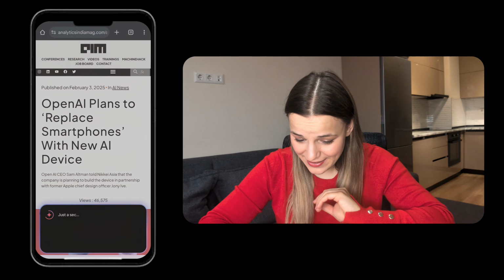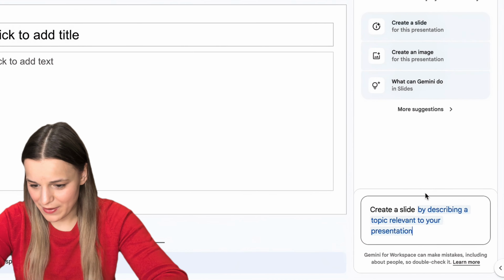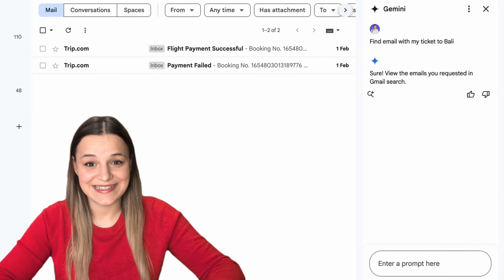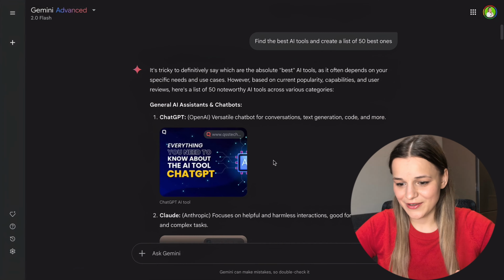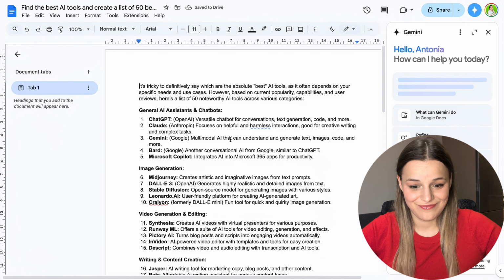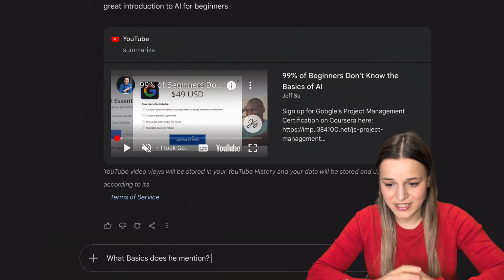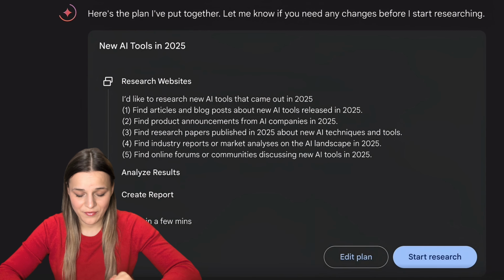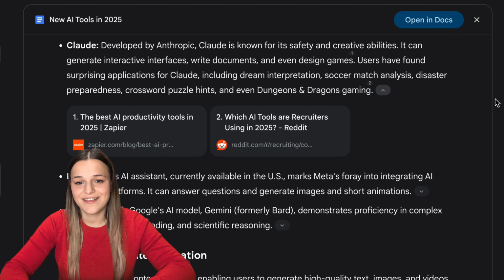🔥 7 Hidden Gemini 2.0 Features You NEED to Try Today! 🤫 (Productivity Tips & Tricks 2025) Google AI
Gemini has leveled up BIG TIME! 💡 A few months ago, it was practically useless, but now? It’s packed with insane AI features that can boost your productivity, automate tasks, and save you hours of work. If you’re not using these tricks, you’re missing out! 😳

In this video, I’ll show you 7 must-know Gemini 2.0 hacks that will completely change how you work. These AI-powered tools are so good that you’ll wonder how you ever lived without them! 😏

📌 Here’s what you’ll learn in this video:
✅ Gemini Screen Analysis – Let Gemini see and summarize anything on your screen!
✅ AI-Powered Google Slides – Create presentations in seconds—no effort needed! 🎨
✅ Instant Email & File Search – Find lost emails, docs, and files in one click! 📩
✅ Real-Time AI Conversations – Get instant brainstorming & smart AI assistance 💡
✅ Turn AI Answers into Emails & Docs – No more copying & pasting—Gemini does it for you! ✍️
✅ Summarize Any YouTube Video – Get key takeaways without watching the whole video! 🎥
✅ Deep Research Mode – Let AI scan the entire internet and deliver organized research 🌎

💡 These Gemini 2.0 hacks will transform the way you work!

🚀 Why You Need Gemini AI:
🔹 Save hours of manual work with AI-powered automation.
🔹 Boost productivity with instant research & organization tools.
🔹 Replace traditional assistants—Gemini is now smarter than ever!
🔹 Integrate AI seamlessly into Google Workspace (Docs, Gmail, Drive, etc.).

0:00 - Introduction
0:31 - Share your Screen with Gemini Assistant
1:29 - Generating Presentations in Google Slides
1:06 - Finding Lost Emails
2:30 -  Live Mode on Gemini Assistant
3:00 - Export Answers to Gmail & Docs
3:34 - Summarise & Transcribe Youtube Videos
4:12 - Deep Research
5:08 - Outro